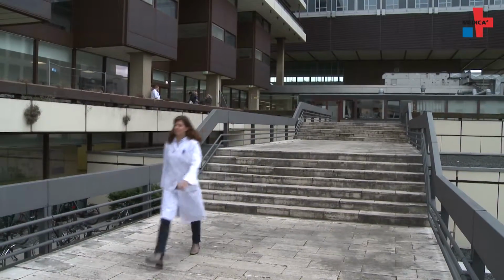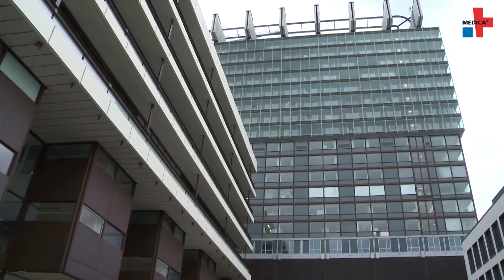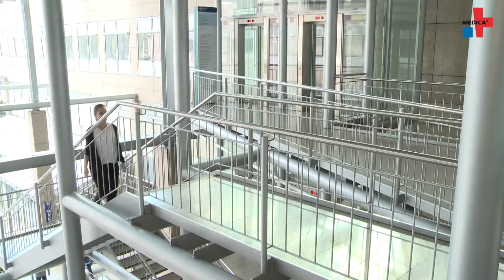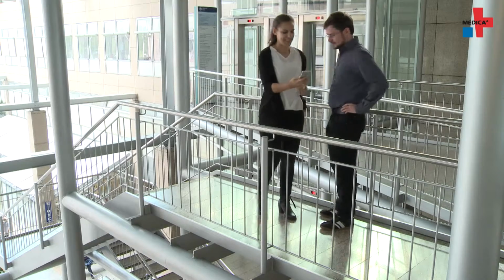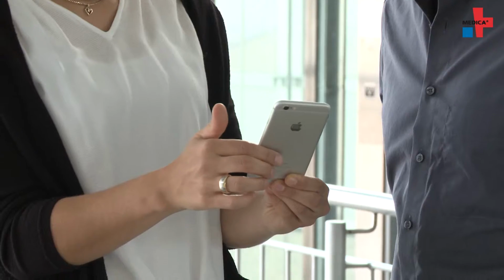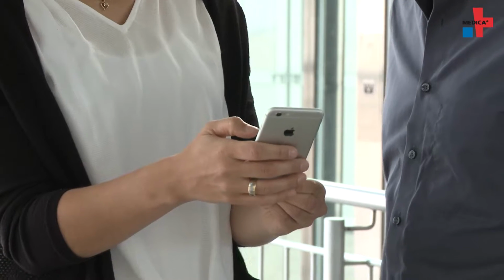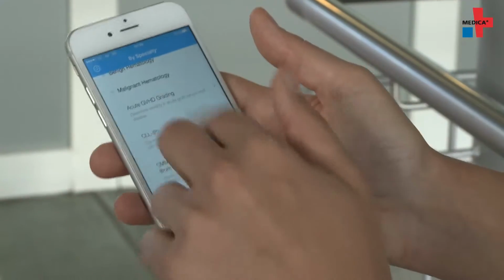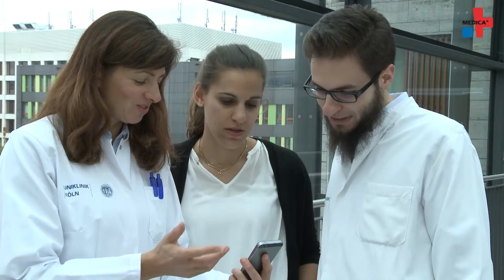Chronic-lymphocytic leukemia – Handy tool makes prognosis easier for physicians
Chronic lymphocytic leukemia (CLL) is a type of cancer that can take a very different course with different patients. That’s why it is very difficult for physicians to predict the course of this disease. Researchers at the Center for Integrated Oncology in Cologne, Germany, have now developed a tool to help physicians with this task.